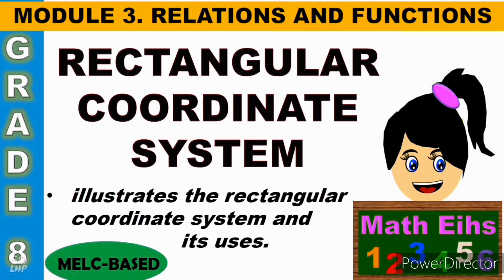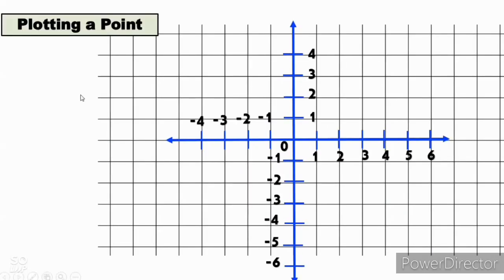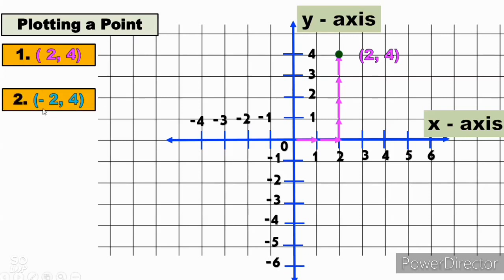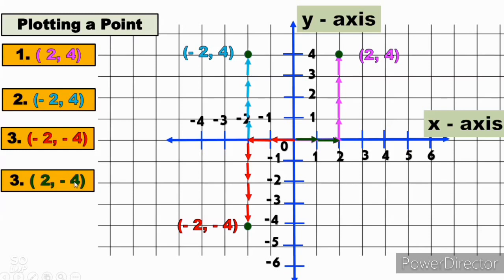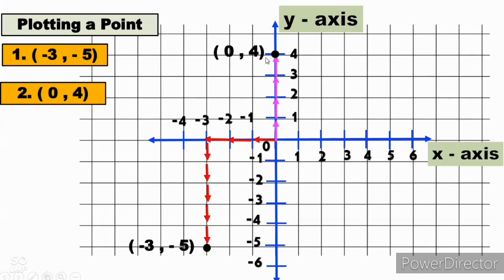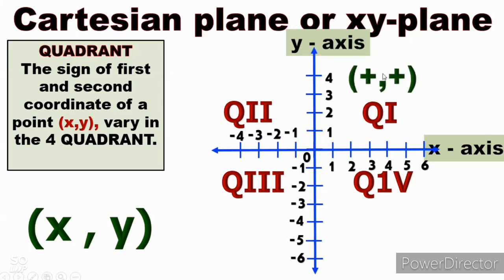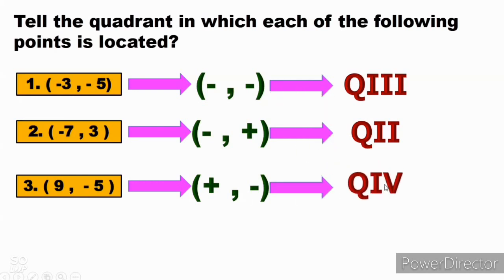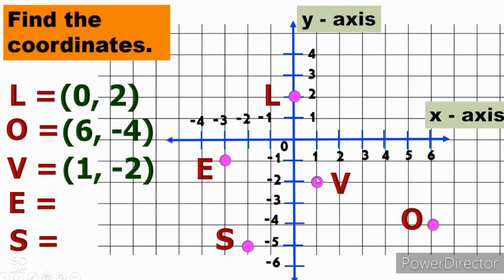How to Plot Points in the Cartesian Plane | Quadrants Explained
Module 3: Relations and Functions.
Lesson 1 : Rectangular coordinate system
Illustrates the rectangular coordinate system and its uses.
Cartesian plane is composed of two perpendicular number lines that meet at the point of origin (0,0), and divide the plane into four regions called quadrants.
Quadrant I (+,+)
Quadrant  II (-,+)
Quadrant III (-,-)
Quadrant IV (+,-)
How to locate points on the Cartesian Plane?
Discuss the four quadrants, Quadrant I, Quadrant II, Quadrant III, Quadrant IV.
Illustrates Cartesian Plane.
Illustrates Cartesian plane or xy plane.
What are the four quadrants?
What is ordered pair?
What is abscissa?
What is ordinate?
What is Cartesian plane?
What is coordinate?
What is the xy plane?
How to plot the point?
How to plot the points in the Cartesian plane?
Positive direction
Negative direction
How to draw Cartesian plane?
Plotting of points.